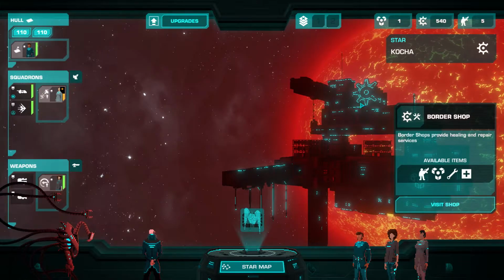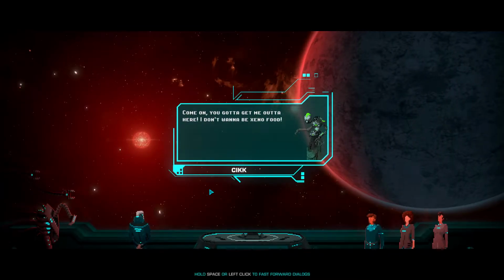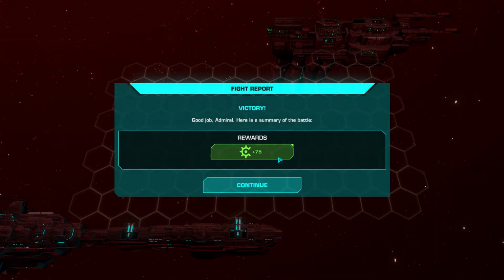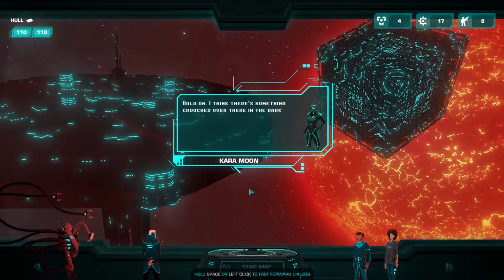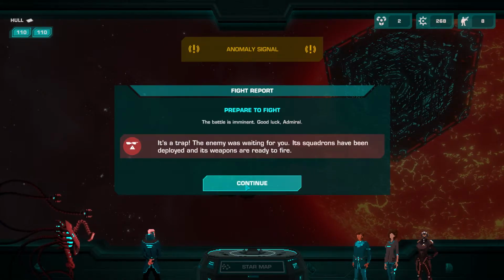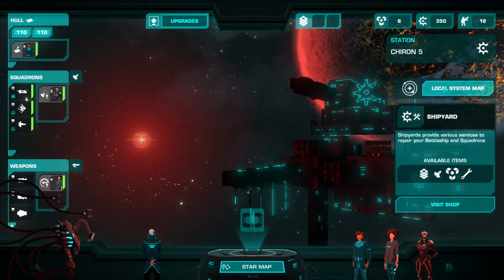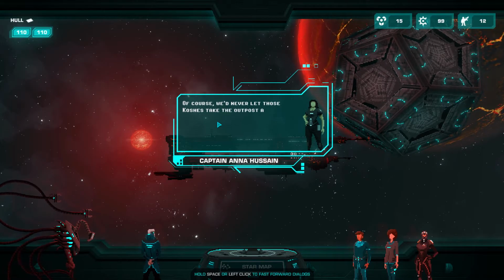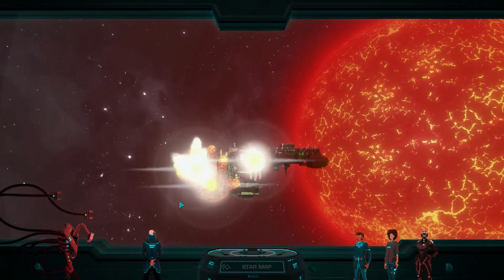Crying Suns | Let's Play Ep.3 | Attack Of The Creatures [Wretch Plays]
Let's play Crying Suns!  The Odysseus rescues a Scrapper about to be eaten by an alien xeno while a newly recruited officer hunts an unseen foe on board a derelict research station.

♦ Help me raise money for kids in need!

♦ Shy-Wretch Extra Life Artwork by Soma!